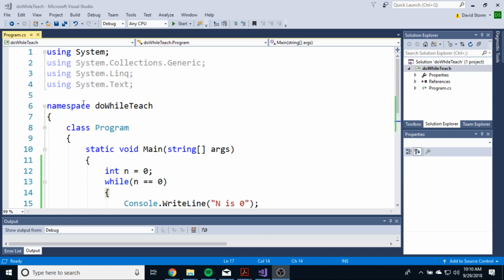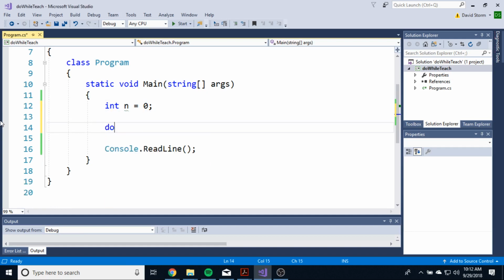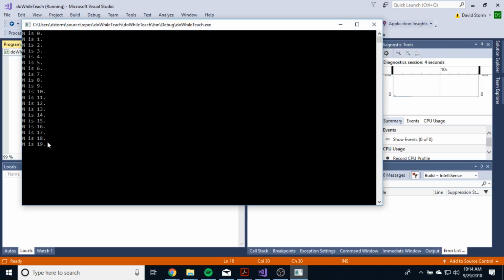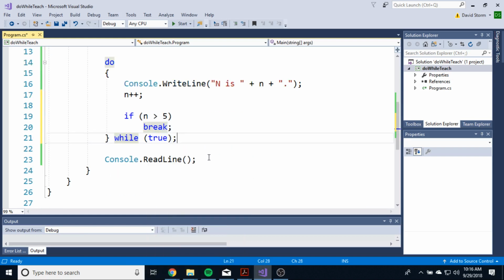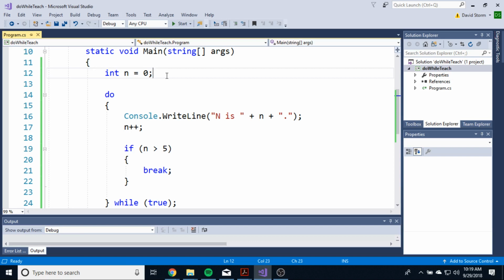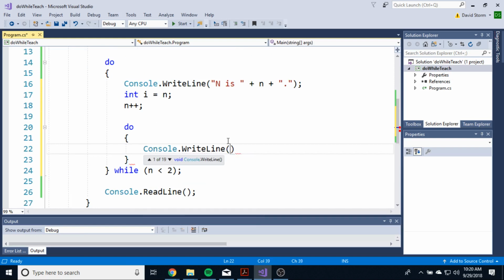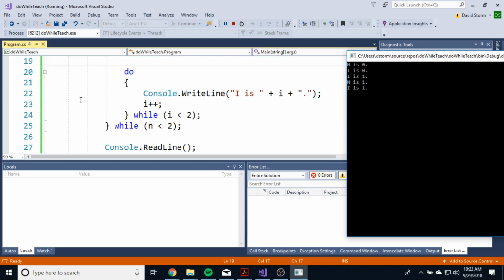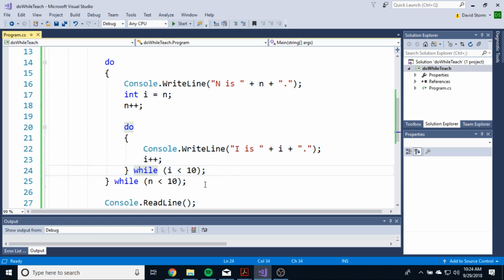Computer Programming - Video 12 - Do While Loops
A video teaching how to create do while loops in C#.